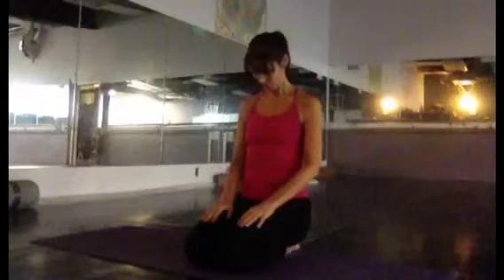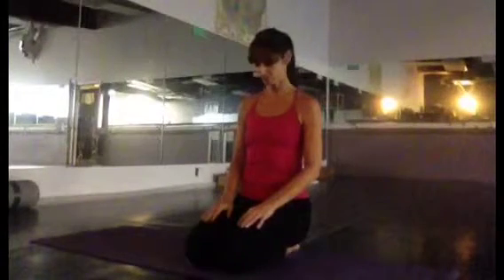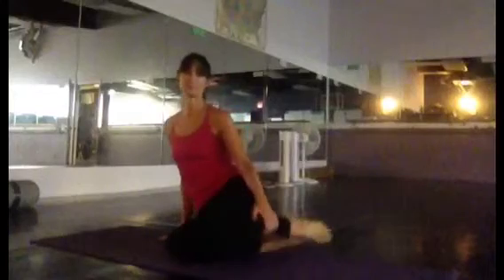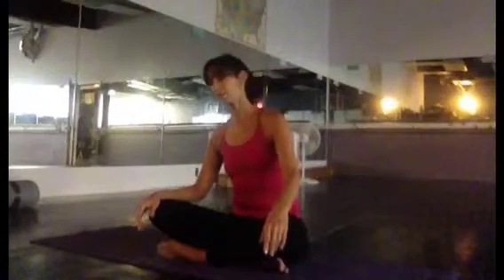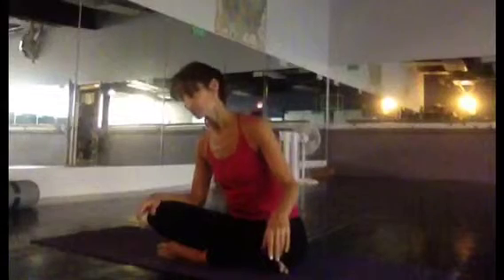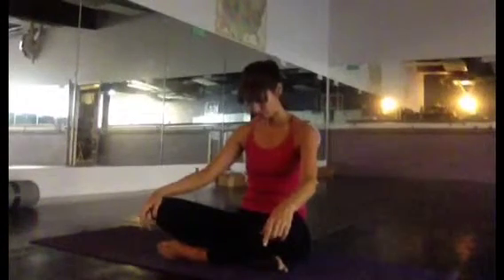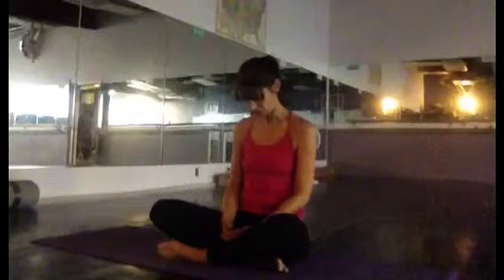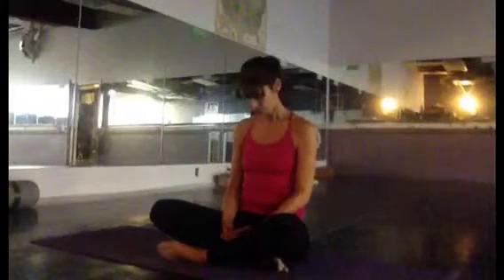Yoga Series: seated relaxation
For de-stressing and releasing tension